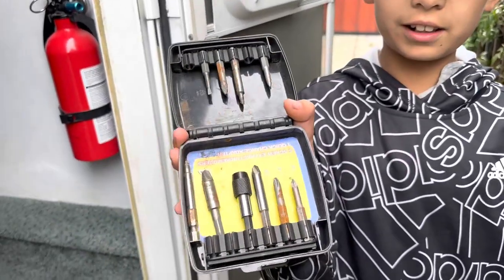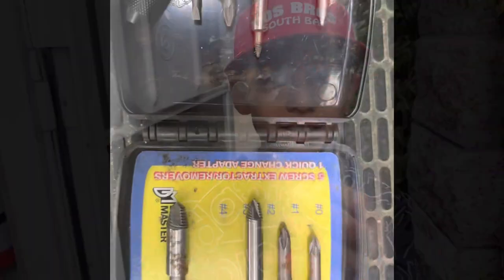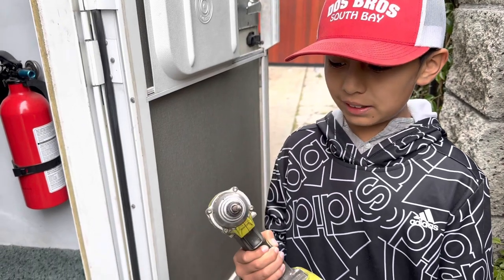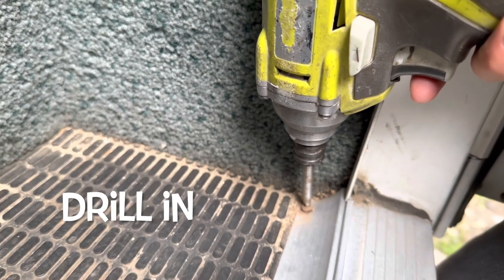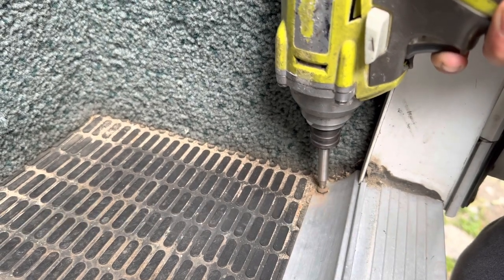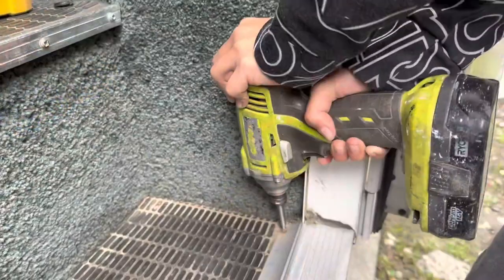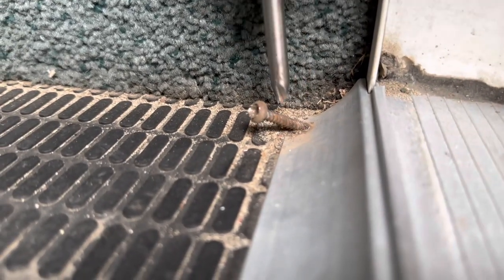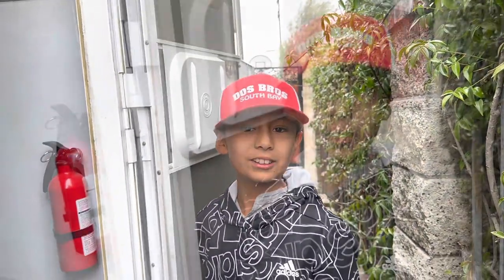👨‍🔧HOW TO REMOVE A STRIPPED SCREW (Super Easy 101)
How to remove a stripped screw easy.
She will show you how to easy take out a stripped screw from any place without the hassle.

Screw Remover kit

If you would like to have DOS BROS SOUTHBAY make a video for your place or New Sale item please contact us at our business Email down below thank you for watching!

IF YOU WOULD LIKE TO HELP THIS BROS OUT KEEP MAKING MORE VIDEOS LIKE THIS ONE.. ON THEIR TRIPS TO GIVE YOU INFO ABOUT WHAT TO DO ON AMAZING ADVENTURES, VACATIONS AND IF YOU FOUND THIS VIDEO HELPFUL AND LIKE TO MAKE A DONATION HERE IS THE LINK TO VENMO @ EPGRAPHIX-SOUTHBAY

MUSIC  from Free music youtube library
and Creatormix.com

At no point Dos Bros Southbay is giving professional advice or suggesting any products of places as safe anything you do will be at your own risk and used of products or items on our videos might be what work for us it does not mean they can be perfect or good for you. and if you are a minor make sure you always ask for adult supervision just like we do. Dos Bros is not responsible for any injury or idea you might do at your own personal risk. Always ask for expert or doctor before you try any food , exercise or plan a trip.

No images of this content can be use without previous autorisation